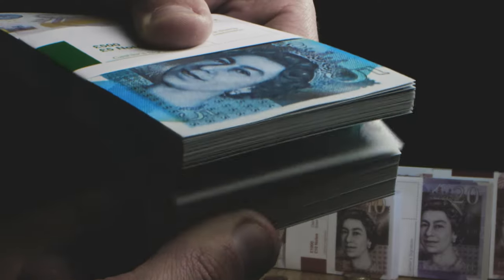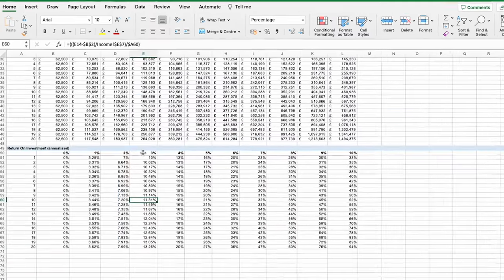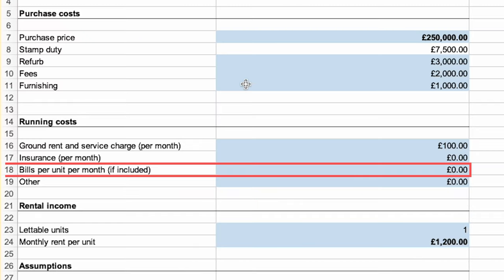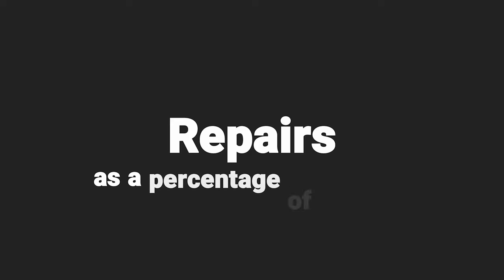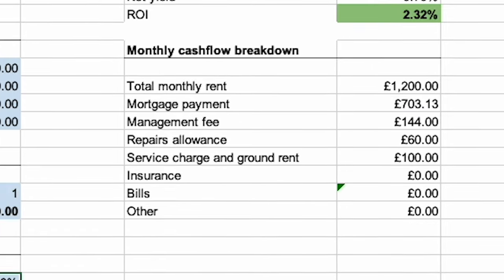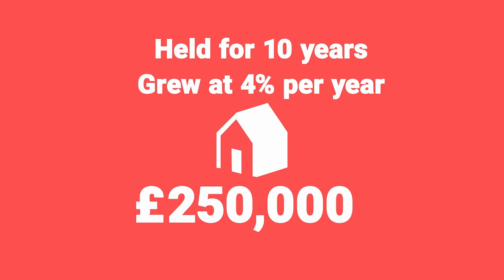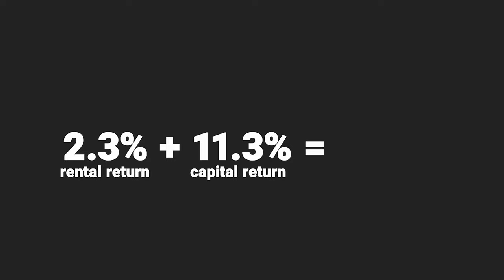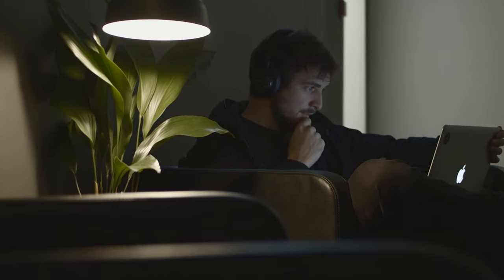Deal Analysis Made Simple: Get Started with a Free Spreadsheet Today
Making a property investment involves putting tens of thousands of pounds at risk.

How can you know it’ll be worth it, and that a deal won’t cost you a fortune further down the line?

Find out how I assess all my property deals in this video.

📩 Keep up with the latest market developments with our weekly newsletter that 70,000 investors receive

And if you missed our video on the BIG changes that might be coming your way as a landlord, go watch this now